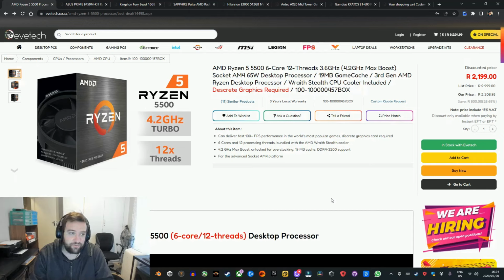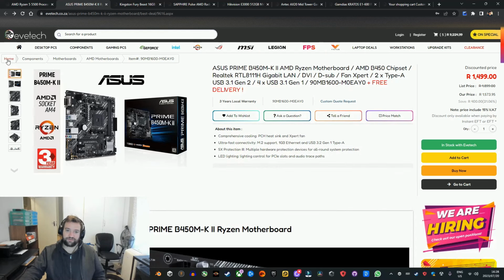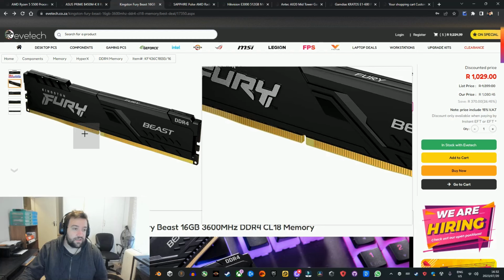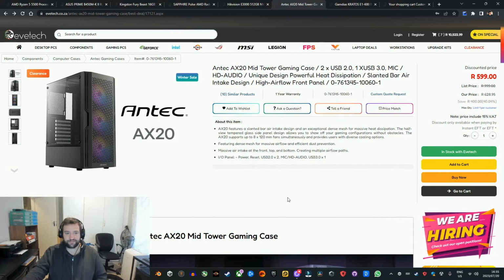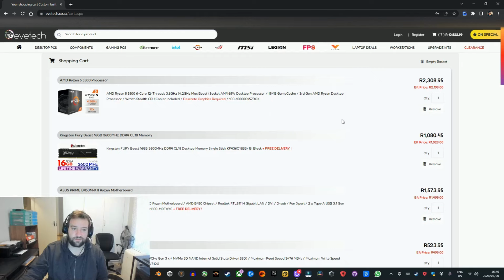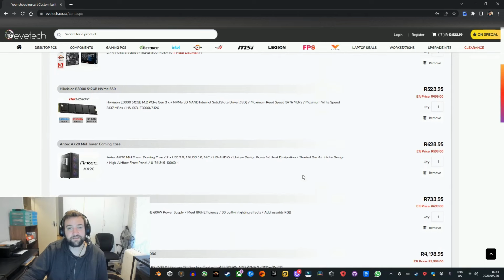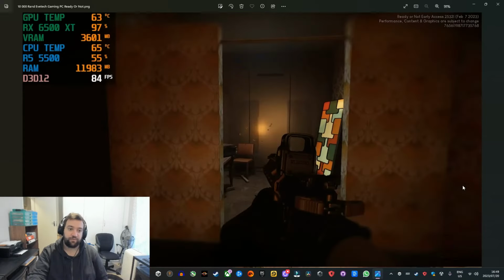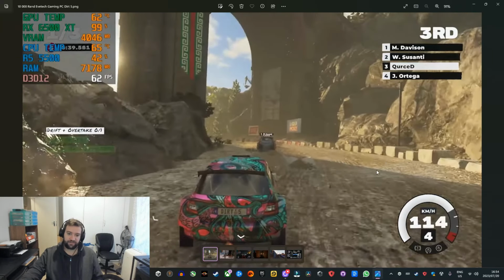10 000 Rand Evetech Gaming PC Build Guide 2023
The first build in my local shop series for Evetech builds!

Do you have R10000 and want to build a capable gaming PC for midrange HD gaming? Look no further! This is a good place to start! Take a look at my recommendation for building a R10000 gaming pc in 2023 from Evetech.

They always have dozens of components on massive discounts!

00:00 - Intro
00:00 - Chosen CPU
00:00 - Chosen CPU Cooler
00:00 - Chosen Motherboard
00:00 - Chosen Graphics Card
00:00 - Chosen Ram
00:00 - Chosen SSD
000:00 - Chosen Case
00:00 - Chosen Power Supply
00:00 - Discussing The Price
00:00 - Discussing Benchmarks
00:00 - Outro

Consider leaving some feedback and following me if you like the content.